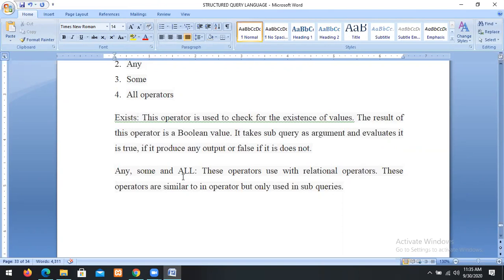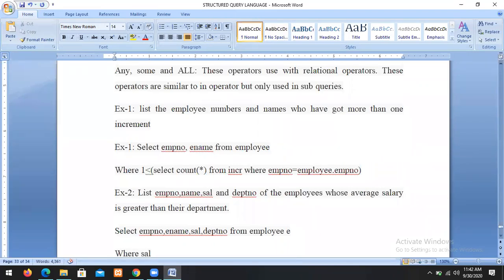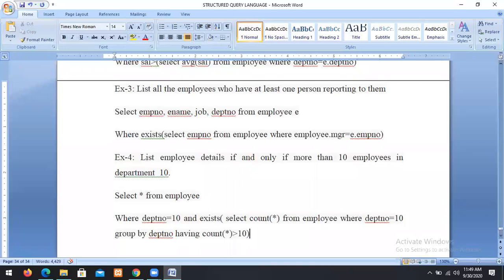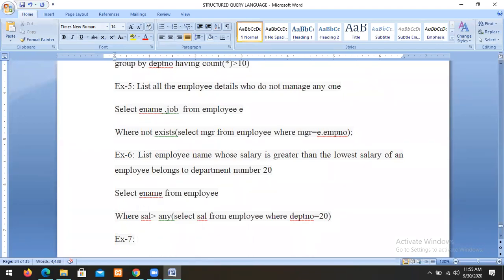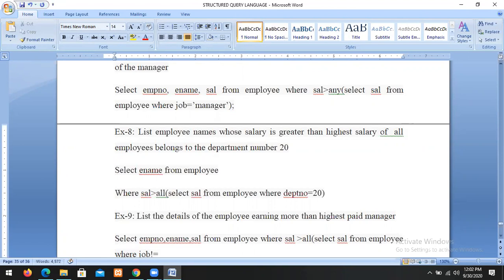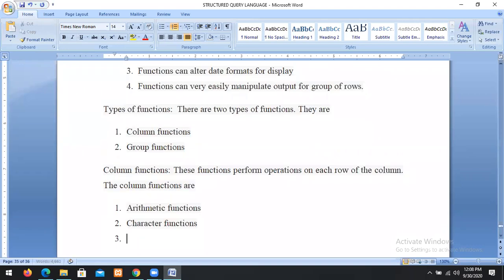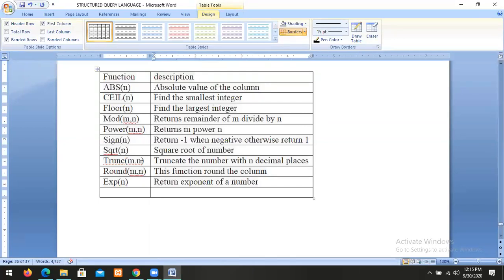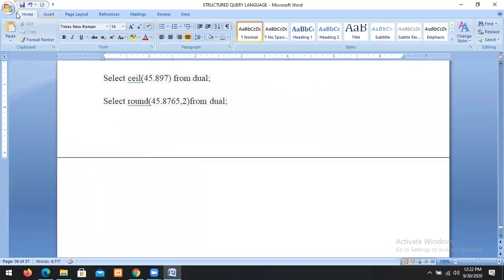JNTUK-IIICSE-DBMS-SQL PART 3